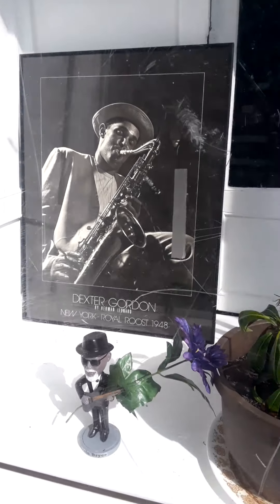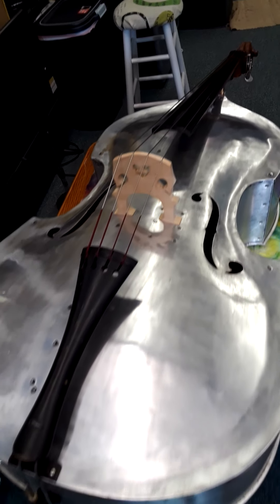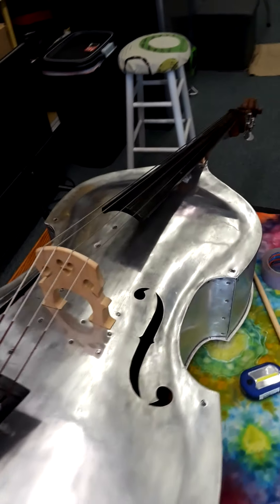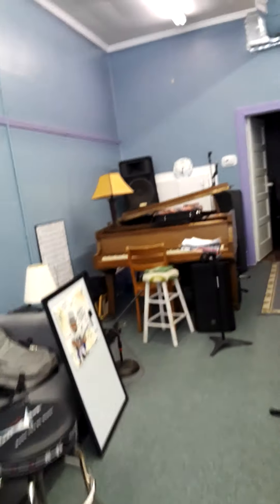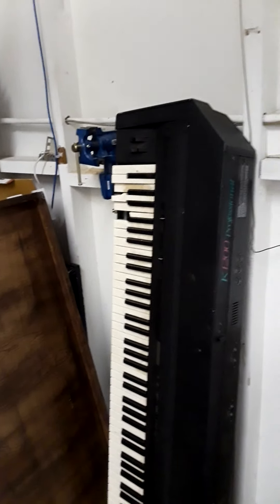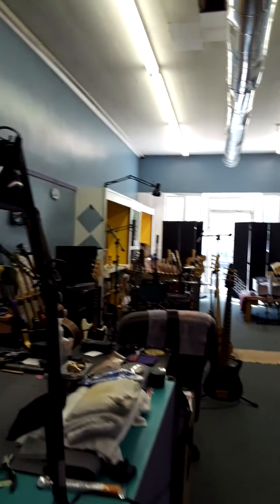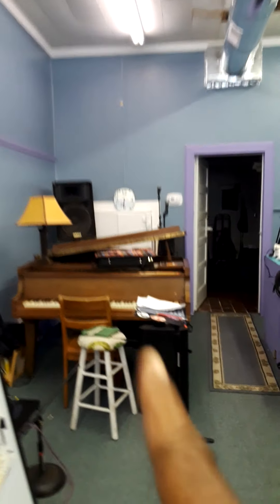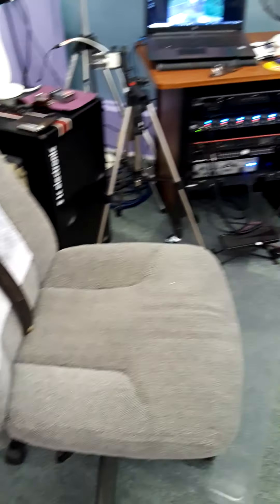Tour of the BassPlace/MusicSpace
Quick walk through of my spot in downtown Wilson NC.